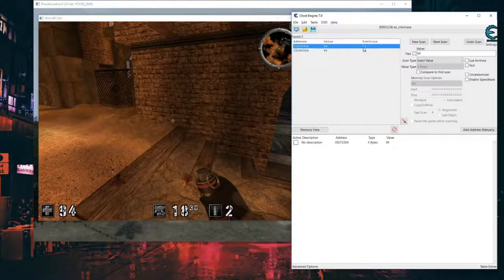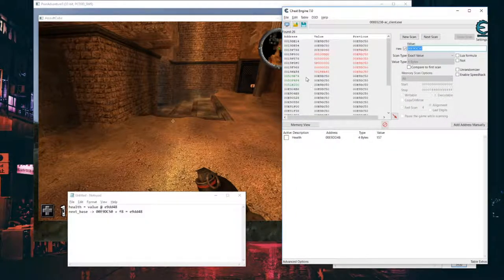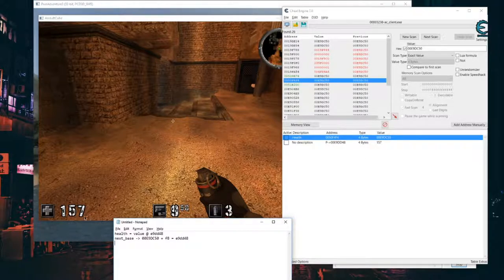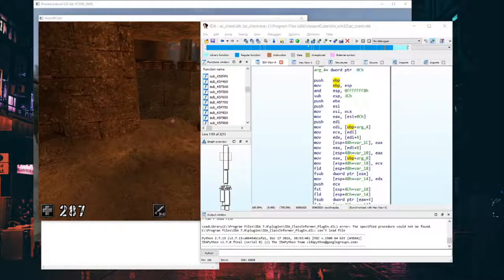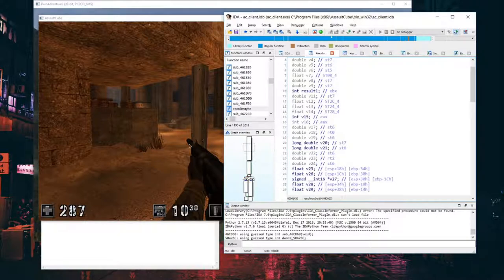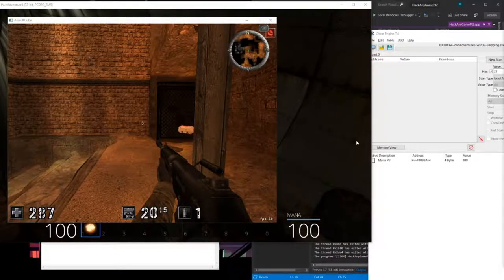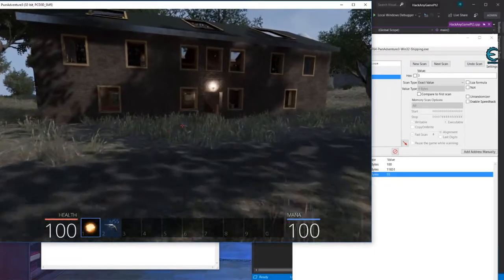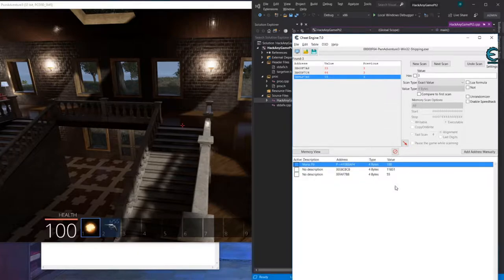jtball W4 capstone